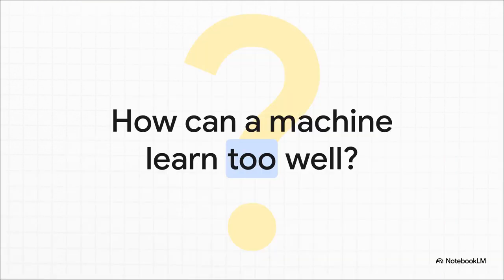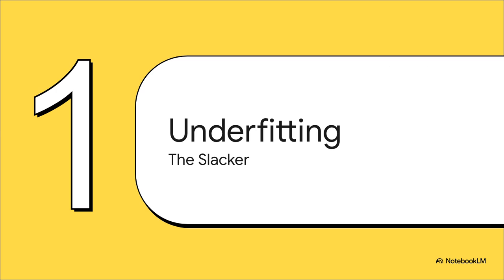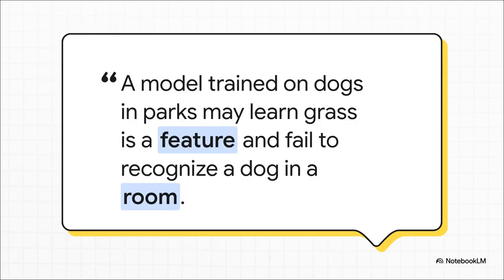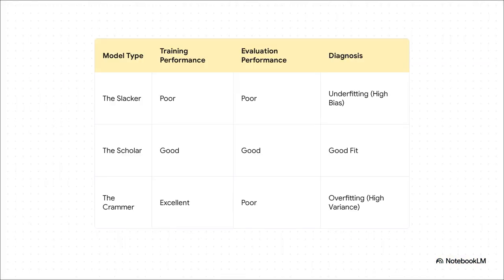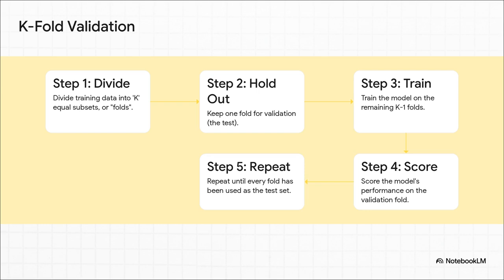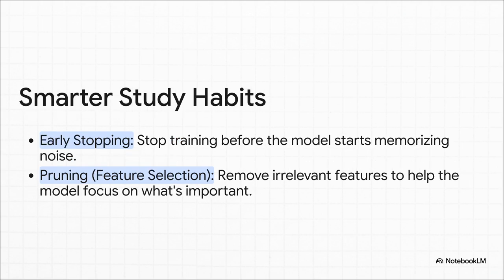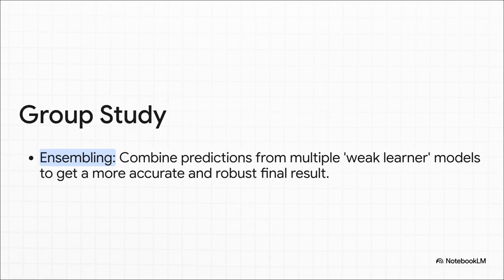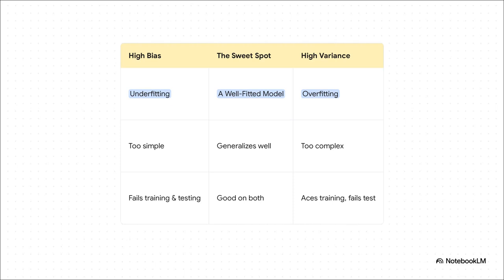Understanding Overfitting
How can you prevent overfitting?

You can prevent overfitting by diversifying and scaling your training data set or using some other data science strategies, like those given below.
Early stopping
Early stopping pauses the training phase before the machine learning model learns the noise in the data. However, getting the timing right is important; else the model will still not give accurate results.

Pruning
You might identify several features or parameters that impact the final prediction when you build a model. Feature selection—or pruning—identifies the most important features within the training set and eliminates irrelevant ones. For example, to predict if an image is an animal or human, you can look at various input parameters like face shape, ear position, body structure, etc. You may prioritize face shape and ignore the shape of the eyes.

Regularization
Regularization is a collection of training/optimization techniques that seek to reduce overfitting. These methods try to eliminate those factors that do not impact the prediction outcomes by grading features based on importance. For example, mathematical calculations apply a penalty value to features with minimal impact. Consider a statistical model attempting to predict the housing prices of a city in 20 years. Regularization would give a lower penalty value to features like population growth and average annual income but a higher penalty value to the average annual temperature of the city.

Ensembling
Ensembling combines predictions from several separate machine learning algorithms. Some models are called weak learners because their results are often inaccurate. Ensemble methods combine all the weak learners to get more accurate results. They use multiple models to analyze sample data and pick the most accurate outcomes. The two main ensemble methods are bagging and boosting. Boosting trains different machine learning models one after another to get the final result, while bagging trains them in parallel.

Data augmentation
Data augmentation is a machine learning technique that changes the sample data slightly every time the model processes it. You can do this by changing the input data in small ways. When done in moderation, data augmentation makes the training sets appear unique to the model and prevents the model from learning their characteristics. For example, applying transformations such as translation, flipping, and rotation to input images.